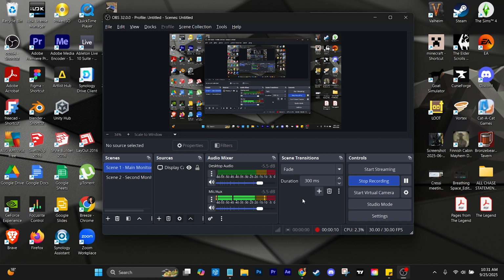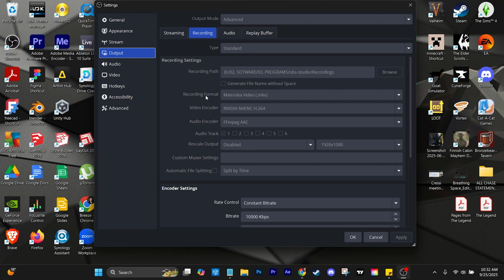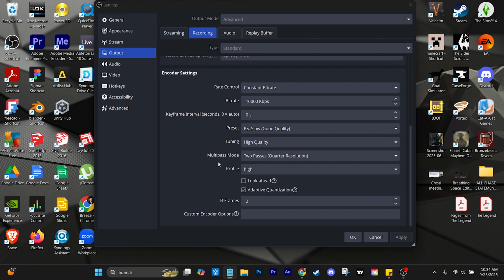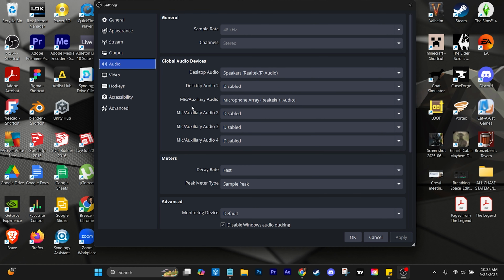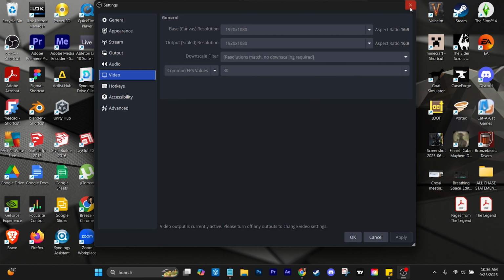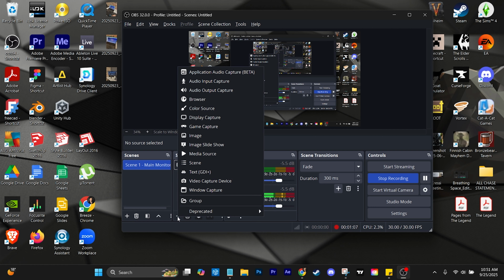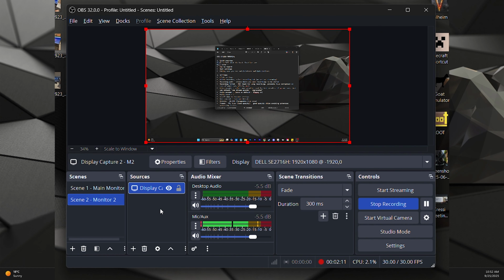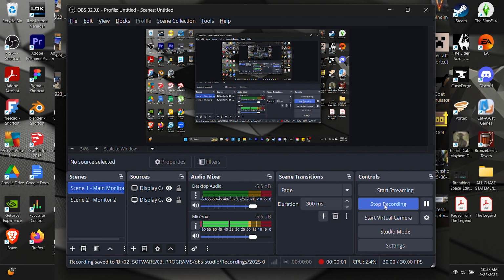OBS STUDIO - Basic Settings Tutorial - For smooth recording and reasonable file size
What I use to record basic setups.

Have consistently experienced smooth recording without overloading processing power and keeping file sizes managable.

Uses free version of OBS.

FULL INSTRUCTIONS BELOW :

OBS Studio Quick Tutorial
1. Overview
This guide covers:
How to record Best settings for smooth recording
How to switch between multiple monitors

2. Settings

Output Settings
Go to Settings → Output → Recording tab
Adjust the following:
Recording Path: Choose where to save your files.
(Pick a folder you’ll remember — this is where OBS will store all recordings.)

Recording Format: MKV (safer for long recordings)
(Stable format. Prevents file corruption if power goes out, OBS crashes, or you have a glitch.Best for long recordings)

Video Encoder: Select your graphics card (or leave default).
(For best results, choose your GPU. If unsure, use “Use stream encoder – deprecated.”)

Audio Encoder: Default (FFmpeg AAC).
(No need to change this — works fine for all setups.)

Audio Track: 1.

Rate Control: Constant Bitrate.

Bitrate: 10,000 kbps.

Preset: P5: Slow (Good Quality).P7 for highest quality.
(I often use P5, Balanced for quality and performance)

Multipass Mode: Two Pass Quatre. Can also do 2 pass for max quality.
(Quatre Helps prevent coding/rendering issues. If performance problems occur, drop to Single Pass.)

Profile: High.

Look Ahead: Disable.
(Saves CPU usage. This feature predicts frames but isn’t necessary.)

Adaptive Quantization: Enable.
(Improves compression and maintains good visual quality.)

Click Apply.

Audio Settings:

Desktop Audio: Select your speakers/headphones.
(This ensures system sound is captured — e.g., videos, music, or meeting audio.)

Mic/Aux Audio: Select your microphone.
(Choose your laptop mic, USB mic, or other input device.)

Leave everything else as default.

Click Apply.

Video Settings:

Base Canvas Resolution: 1920x1080.
(This is the “workspace” size you record at.)

Output Scaled Resolution: 1920x1080.
(Keep it the same for best results.)

FPS: 30.
(Smooth motion + smaller file sizes. 60 FPS is only needed for fast action recording like gaming.)

Click Apply.
Exit settings.

3. Recording Multiple Monitors:

Create a New Scene → Add Display Capture → Select monitor.

Create another scene for each monitor.

Switch between scenes while recording to change monitors in real time.
(This allows you to actively record different screens during one session.)

4. Audio Levels in main control panel:

Keep Desktop Audio and Mic Audio around -5.5 dB.
(This is my sweet spot — keeps levels clear without distortion.)

Stay in the yellow zone (not red).
(Red = too loud, will distort. Yellow = balanced and clear.)

Adjust sliders as needed.

That’s it! You’re ready to record with OBS Studio.

Audio/Visual content with an edge 💥